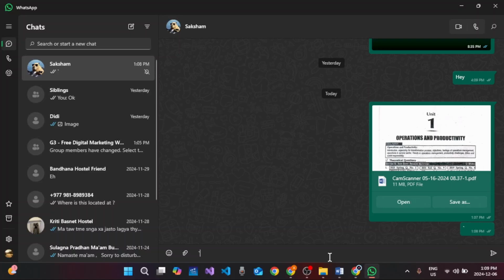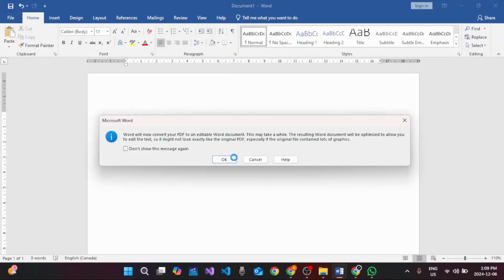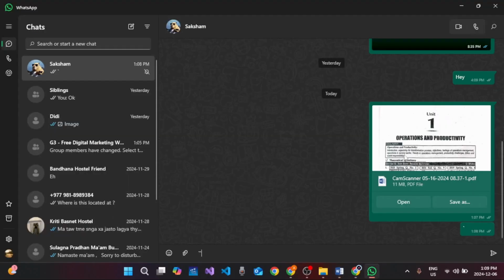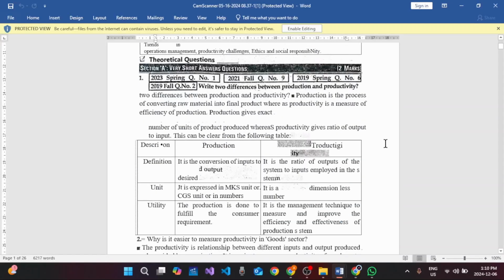How to Open PDF in WhatsApp Web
Want to learn how to open a PDF file in WhatsApp Web? This video will guide you through the steps to view PDF files directly on WhatsApp Web quickly and easily. Whether you're asking, "How do I open a PDF in WhatsApp Web?" or need help accessing files sent via WhatsApp on your browser, this tutorial has you covered. Learn how to download and view PDF files seamlessly. Watch now to see how you can open a PDF in WhatsApp Web today!

Timestamps:
00:00 How to Open PDF in WhatsApp Web
00:10 Steps to View PDF Files in WhatsApp Web